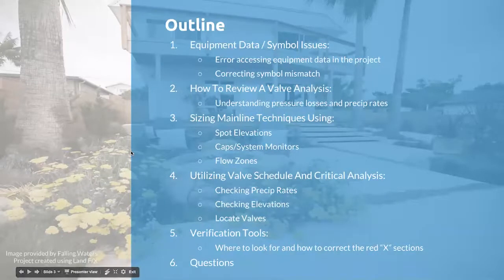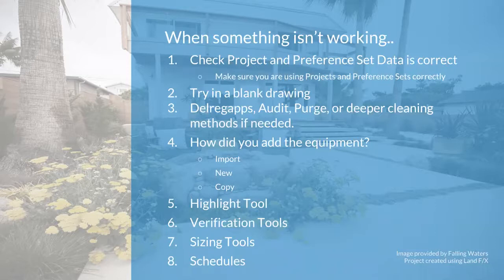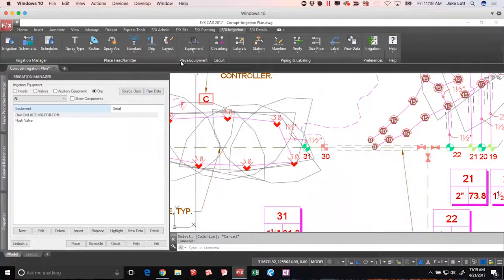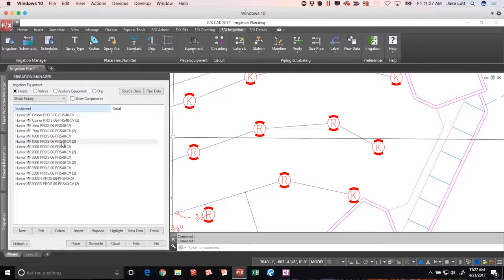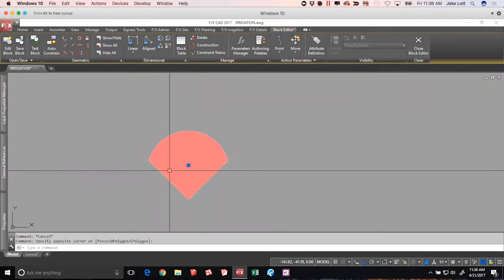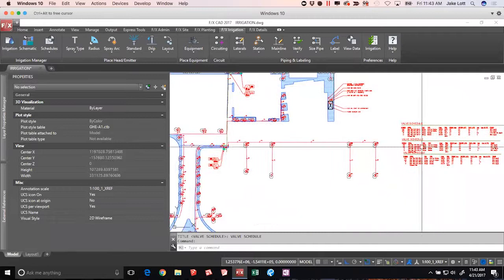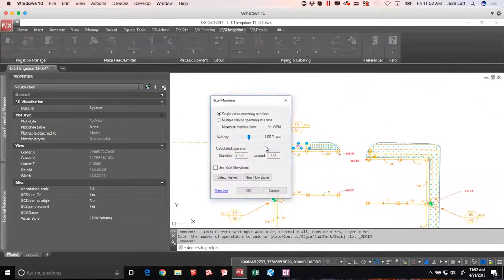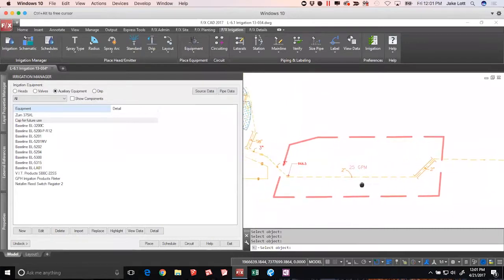Advanced Irrigation Troubleshooting